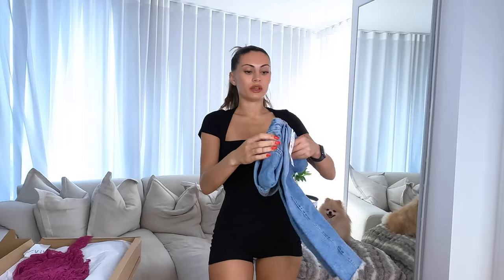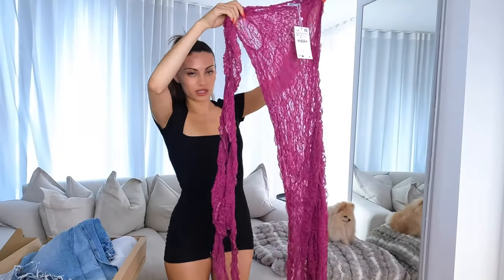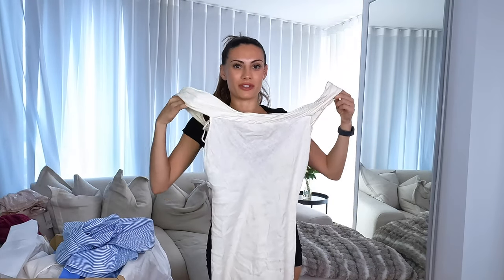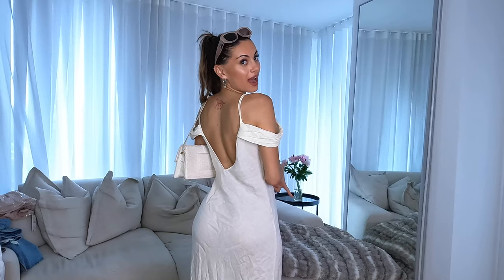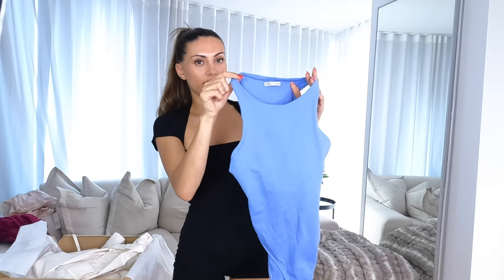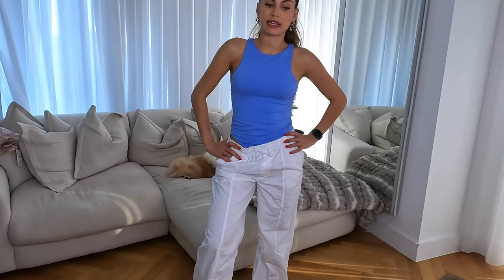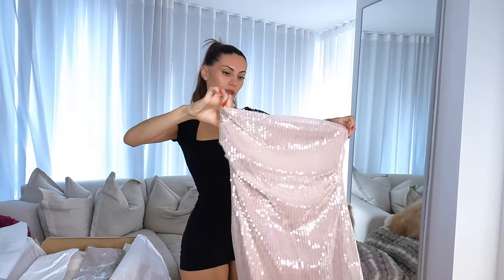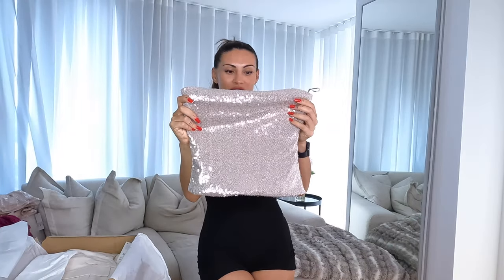HUGE ZARA TRY ON HAUL | NEW IN ZARA JUNE 2023 | SUMMER OUTFITS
The weather recently has been so gorgeous 🤩 all my new outfits from Zara are so perfect for this weather!

earrings- not on the website